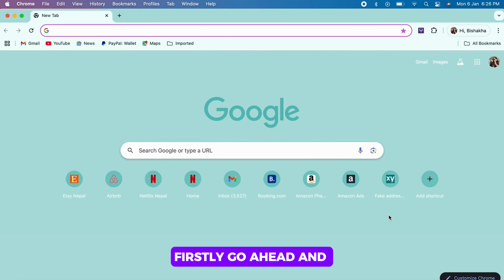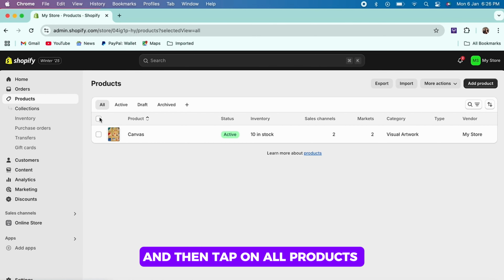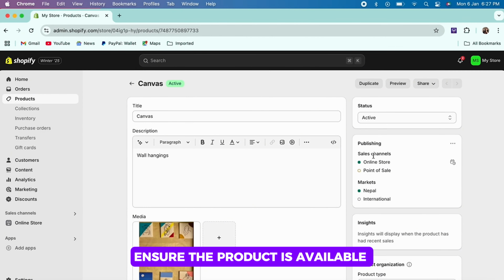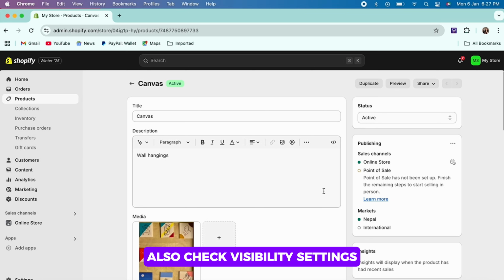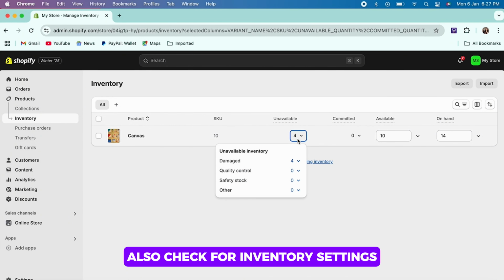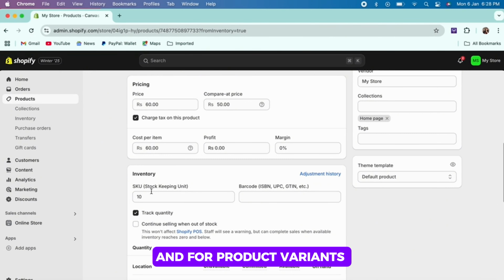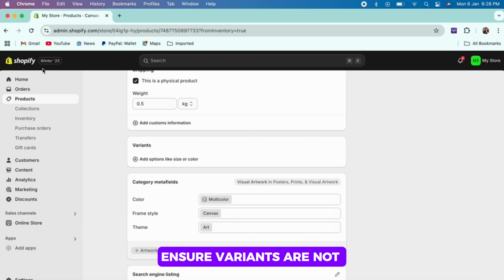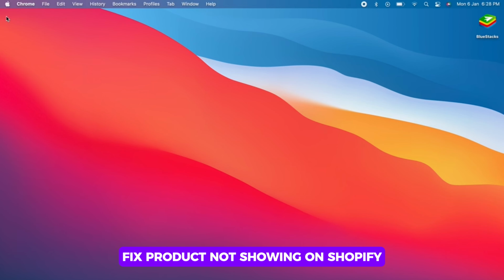How To Fix Product Not Showing On Shopify 2025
**How To Fix Product Not Showing On Shopify 2025 | Full Guide 📲🛠 | Master E-Commerce Product Visibility in 2025**

Troubleshoot and resolve issues with products not appearing on your Shopify store with this essential guide. Ideal for Shopify store owners who need to ensure that all their products are visible and available for purchase in 2025.

In this video:
0:00 - Introduction
0:05 - How To Fix Product Not Showing On Shopify 2025

This video will guide you through the steps to diagnose and fix common reasons why a product may not be showing up on your Shopify store. Learn how to check product visibility settings, verify inventory levels, and ensure that the product is properly categorized. Tips on refreshing your cache, checking for theme-related issues, and utilizing Shopify's support for unresolved problems will also be covered.

Ensure all your products are correctly displayed and available to your customers with our expert troubleshooting guide for 2025!